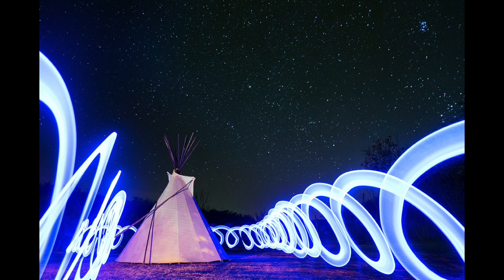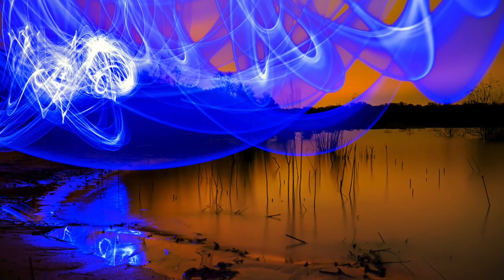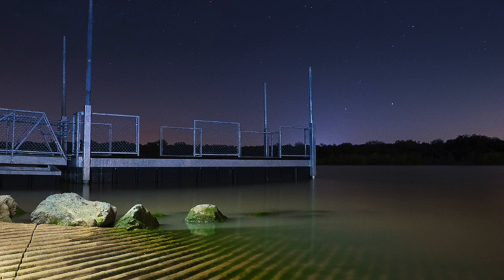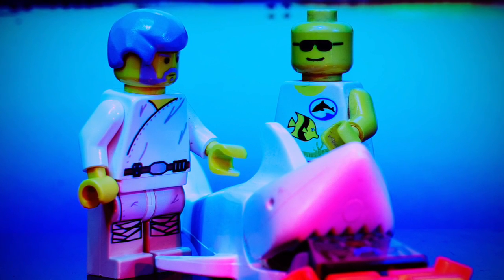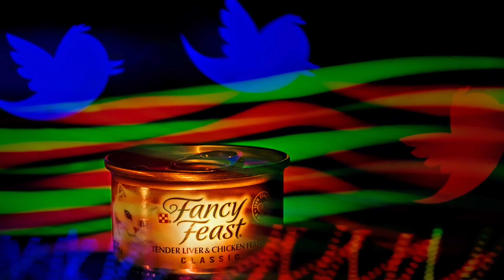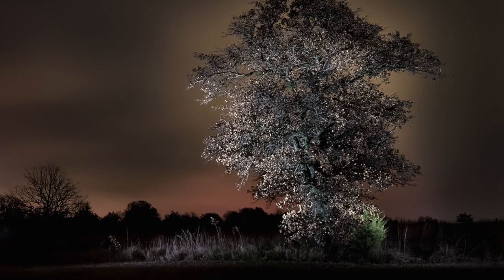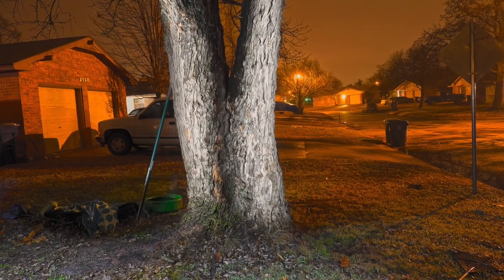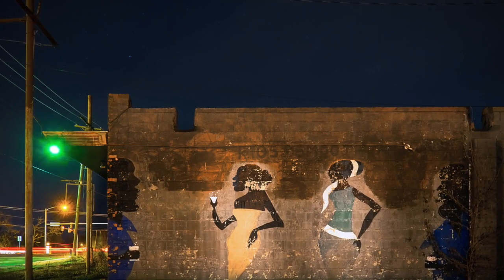Light painting equipment and tips part 1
I show some of my photos and talk briefly about the equipment and some basic techniques used to shoot them.